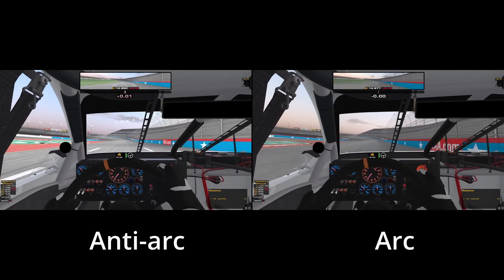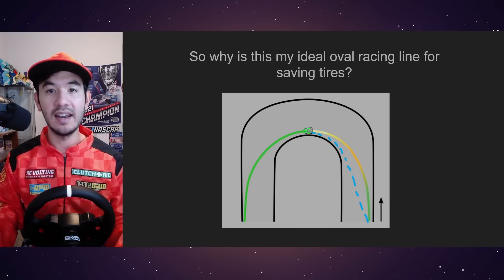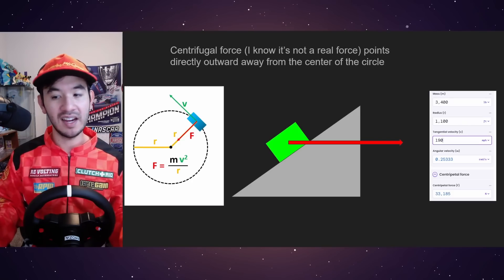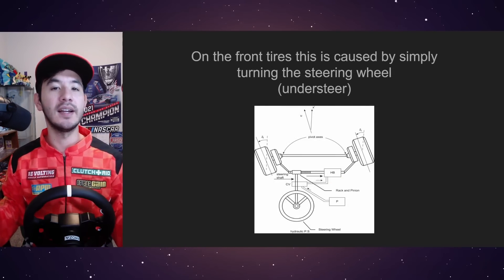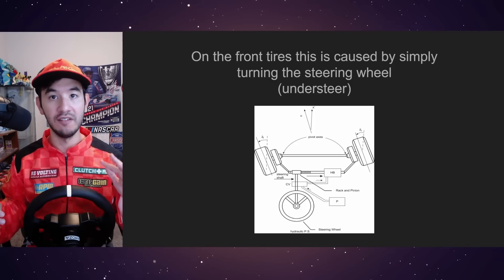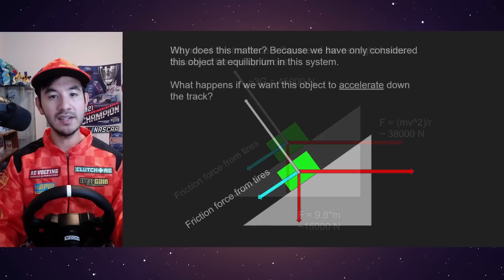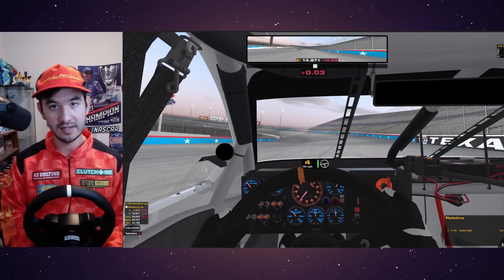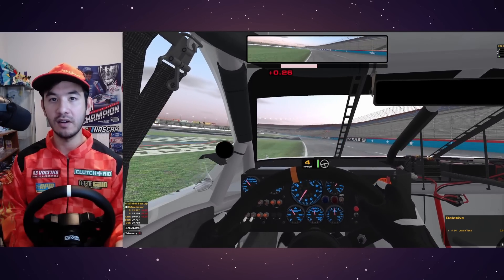Using my engineering degree to prove why you're bad at saving tires in iRacing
My Gear:
Moza R5 Bundle (Affliate Link):